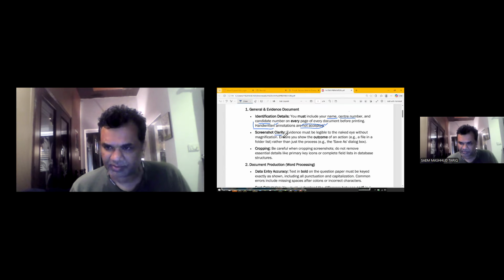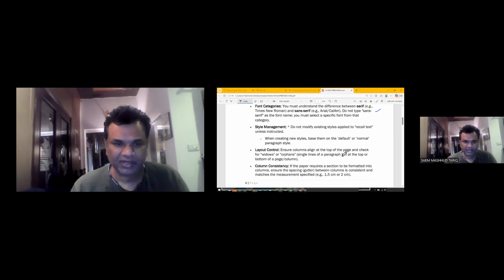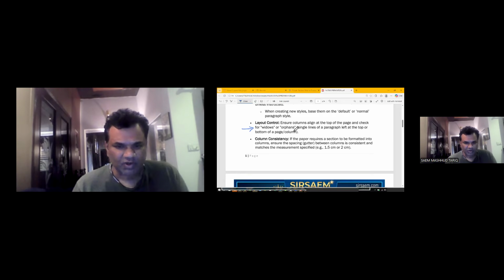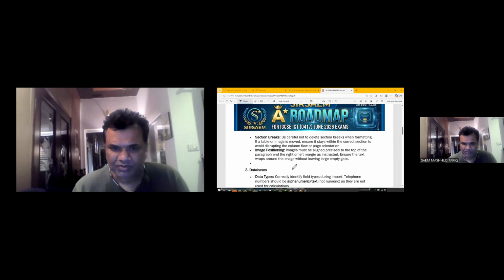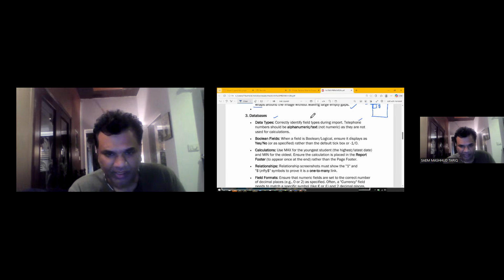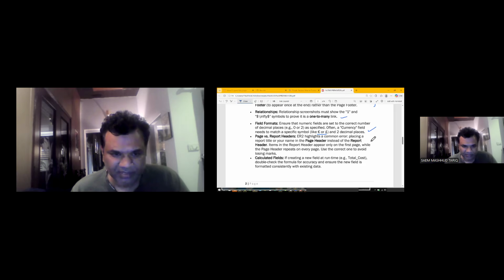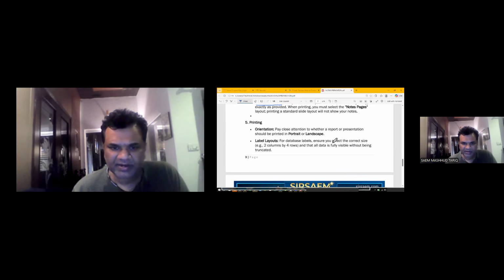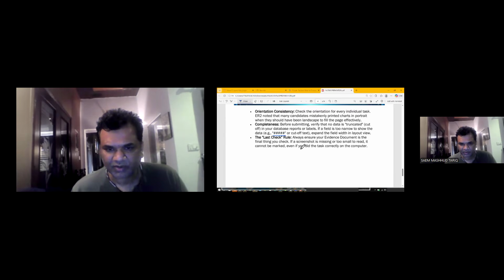ROADMAP TO A* IN IGCSE ICT 0417